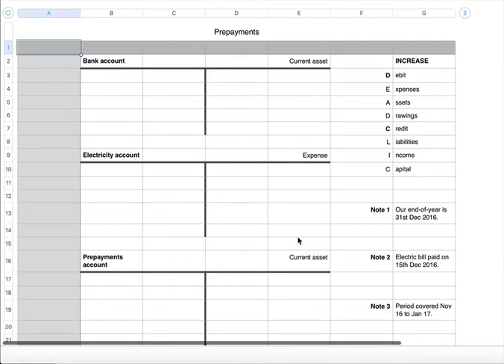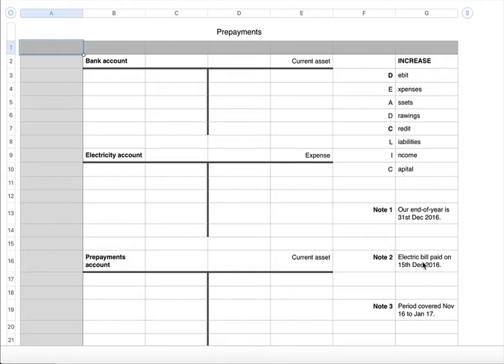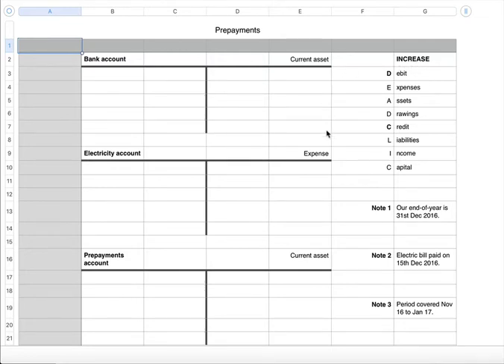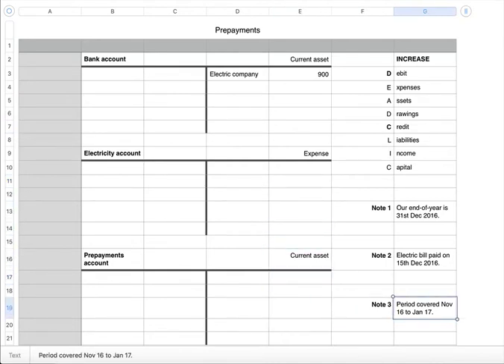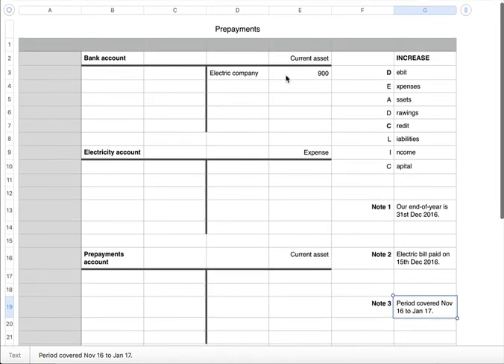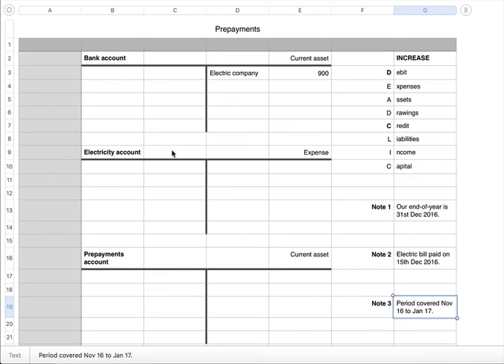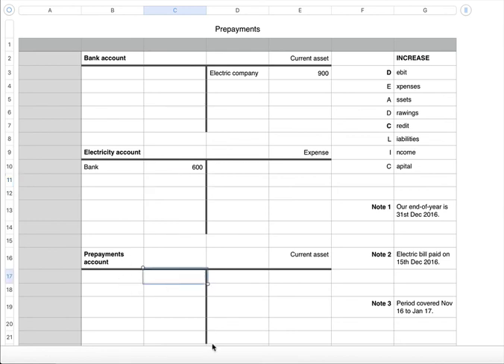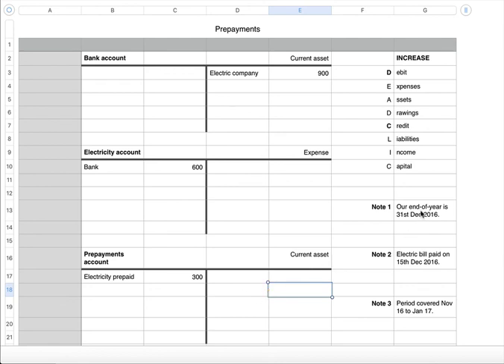Prepayments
A short video on Prepayments for the Accounting Student Network from Jason Blackman